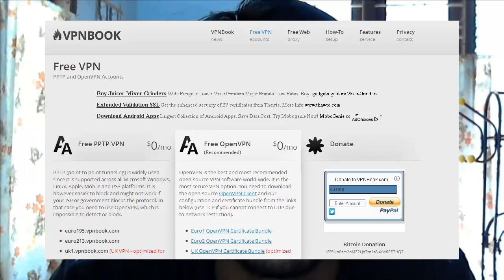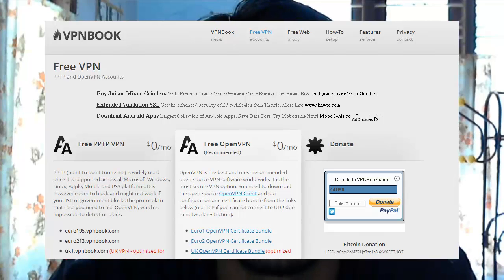3 Proven Ways to Bypass K9 Web Protection